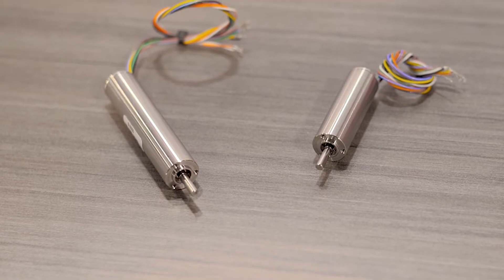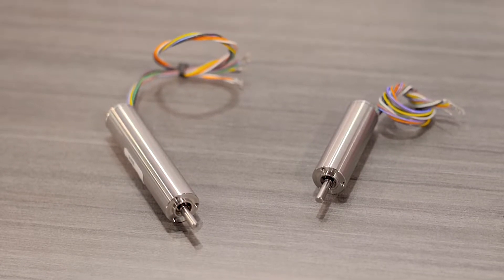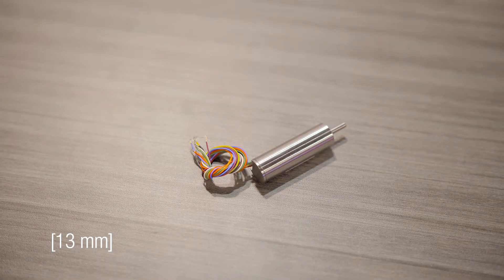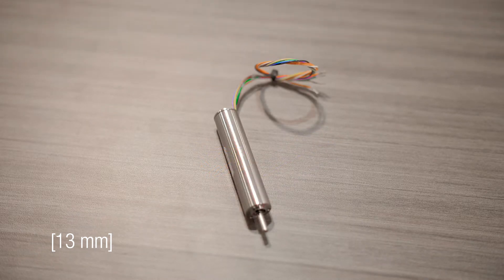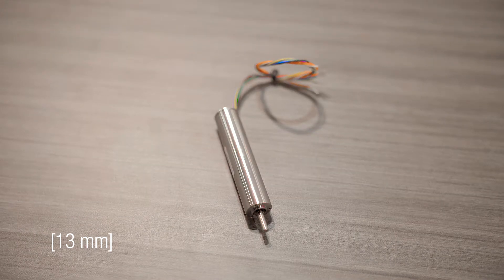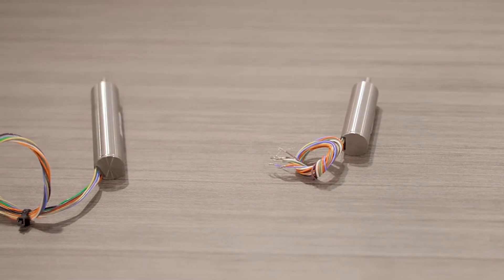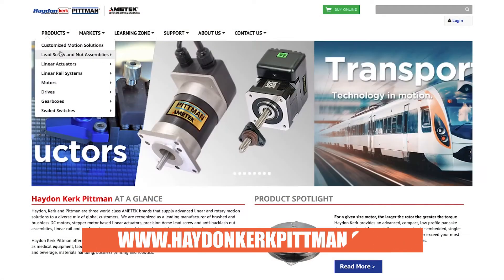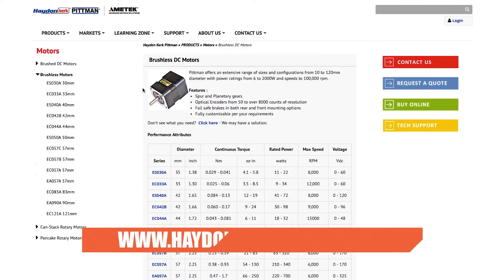MD&M 2019 13mm Brushless DC Motors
AMETEK Haydon Kerk Pittman at MD&M 2019 showcasing smallest Brushless DC motor offering, the 13mm.